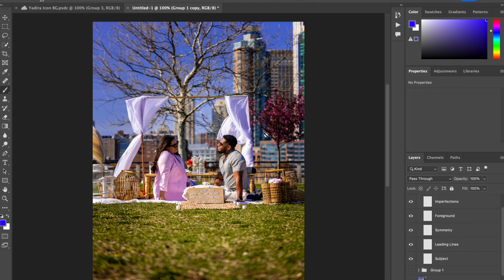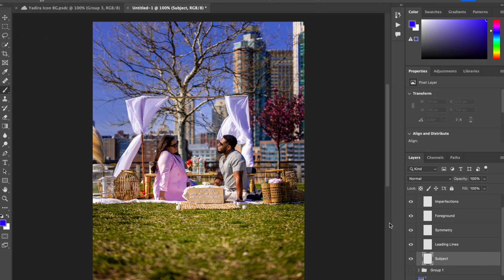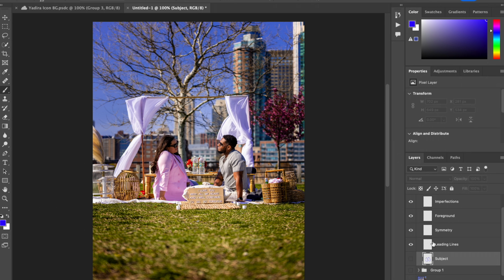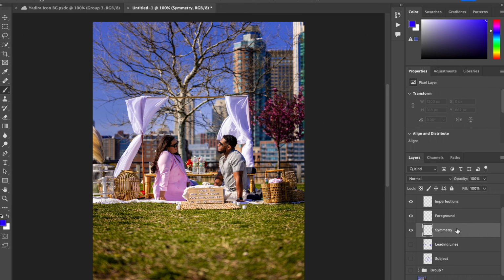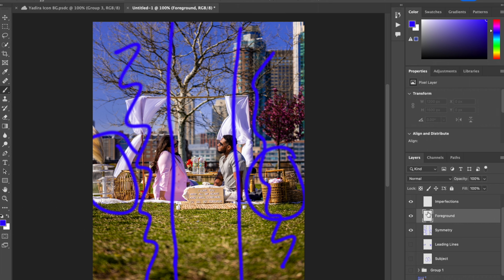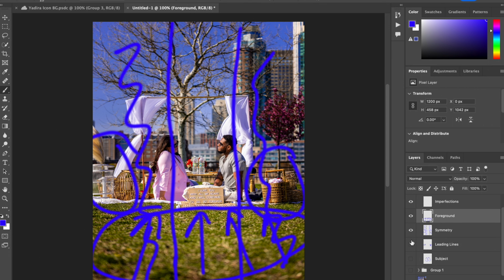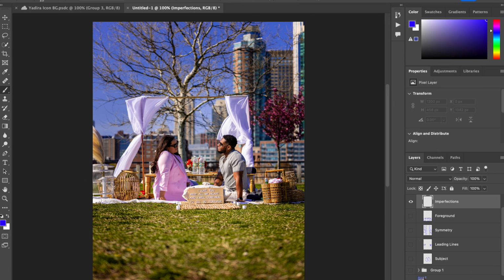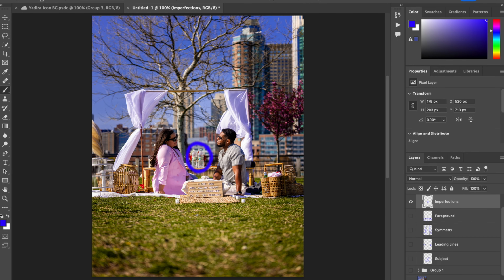Why does this photo work?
RB Studios Photography: Photo of the week